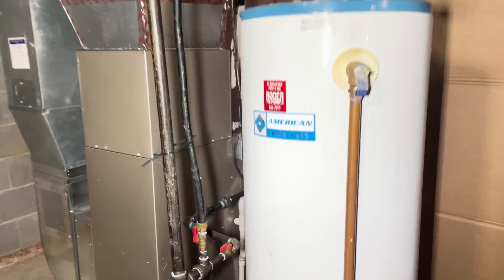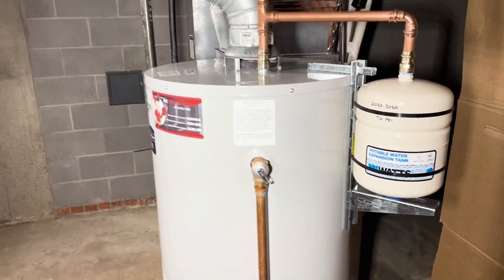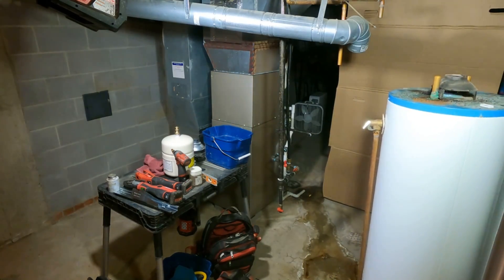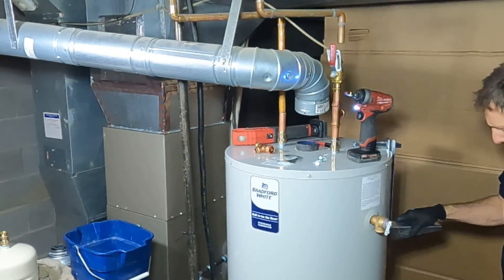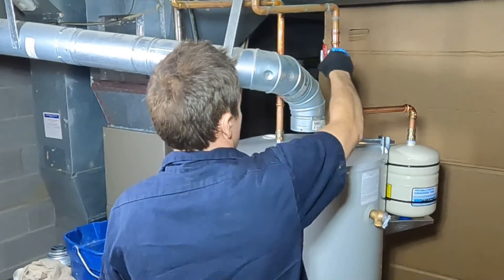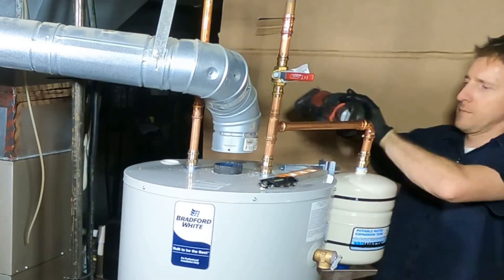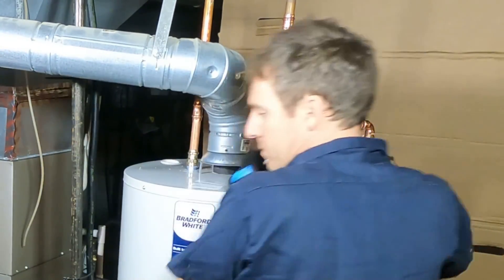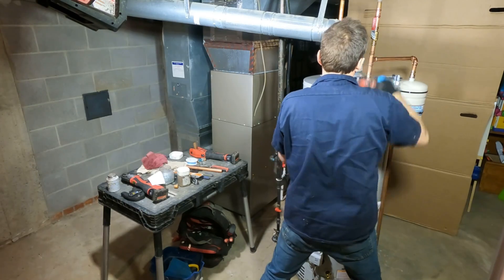💦🛠 Replacing a 39 year old Water Heater and installing a Thermal expansion tank. 🔥💧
Join Chase from KC Water Heaters as we embark on a challenging yet fascinating journey of replacing a 39-year-old water heater in a home with unusually high water pressure - a whopping 125 psi, far exceeding the 80 psi max!

🔧 What's Inside:

In-Depth Overview: Get a comprehensive look at the unique challenges of this replacement job.
Time-Lapse Installation: Watch the transformation unfold in our engaging time-lapse segment.
Expert Insights: Learn about the implications of high water pressure on water heaters and how we address them.
Venting Details: Discover the intricacies of proper venting in older systems, especially with long horizontal runs and double-wall pipes.
Practical Tips: Gain valuable knowledge on thermal expansion, vent connectors, and why certain connectors can be problematic.
🛠️ About This Video:
We don't just replace a water heater; we tackle an entire ecosystem of heating and plumbing to ensure safety, efficiency, and longevity. This video is more than a simple replacement story; it's a deep dive into the world of plumbing and heating systems, offering educational and practical tips for homeowners and enthusiasts alike.

💡 Who Should Watch:

Homeowners curious about water heater maintenance and replacement.
DIY enthusiasts interested in understanding home heating systems.
Plumbing professionals seeking insights into challenging scenarios.
Your support helps us bring more videos like this to you!